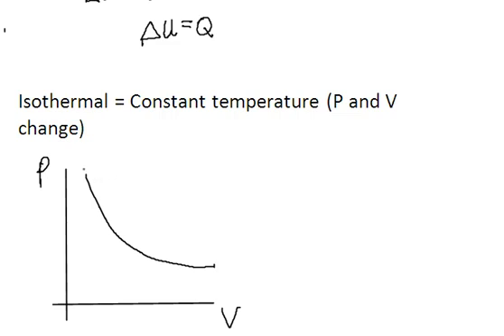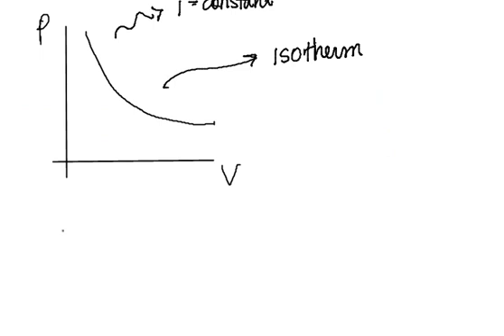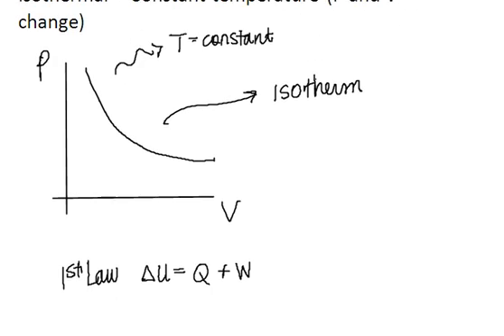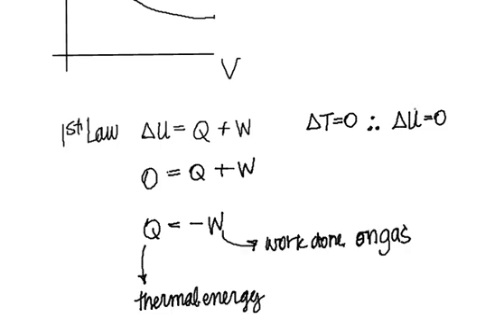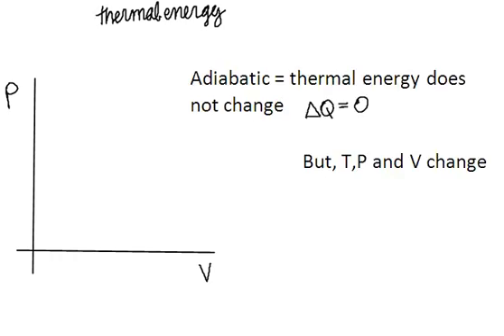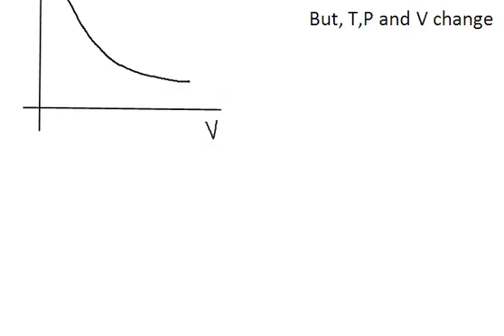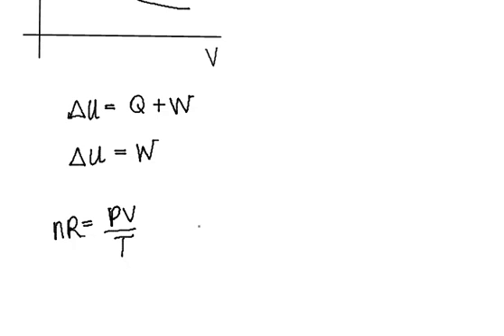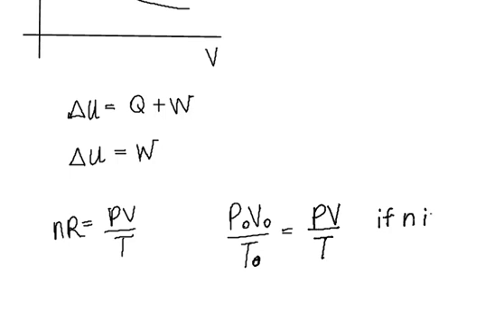2012-04-27_APPB Thermal 2